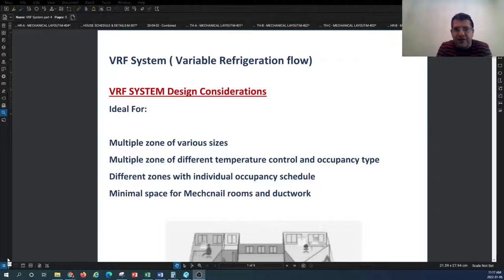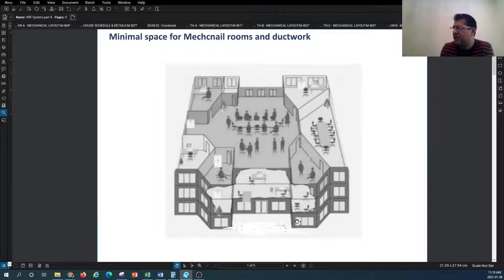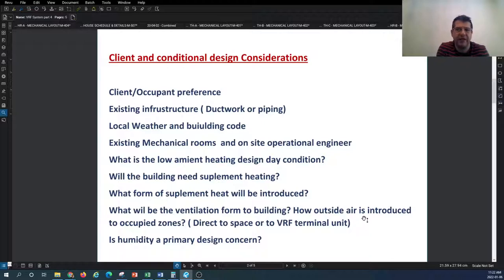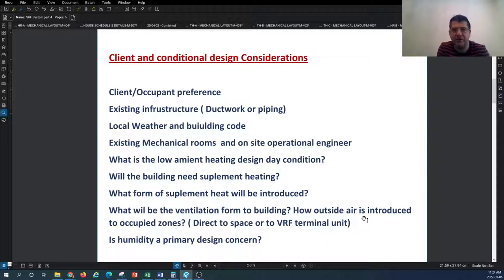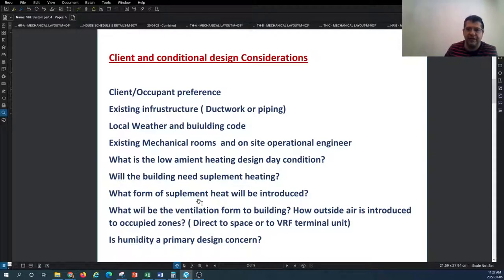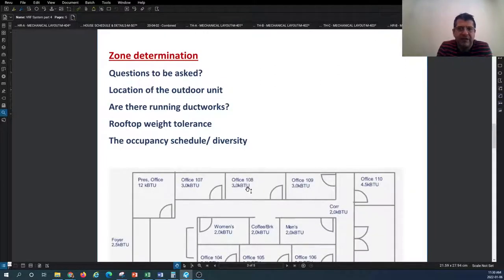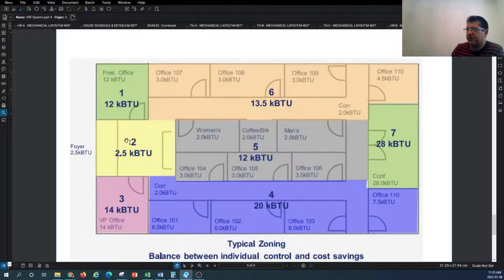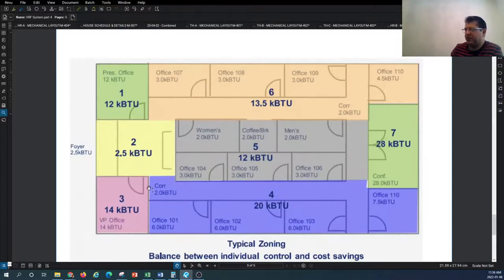HVAC SYSTEM DESIGN TUTORIAL- Variable Refrigeration Flow (VRF) System Zone Considerations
- Continue to introduce VRF system and its application in HVAC industry
- Review the other VRF system design considerations
-  Review the zone options and pros/Cons